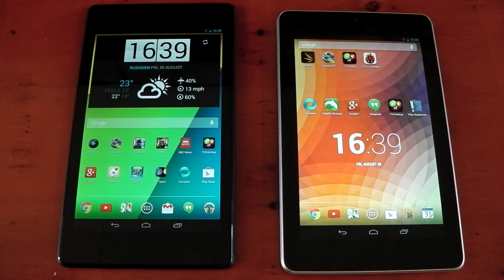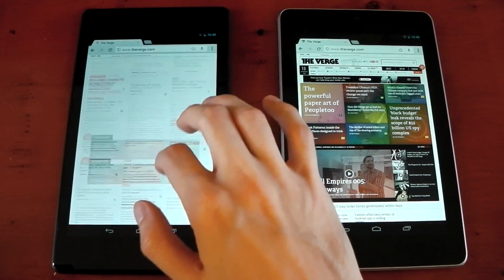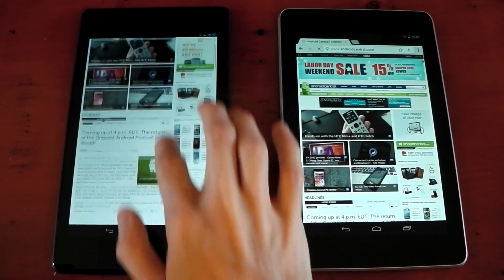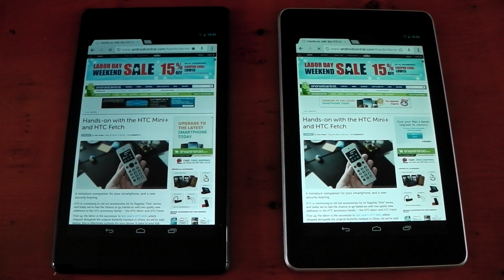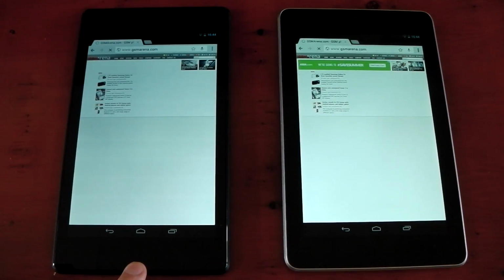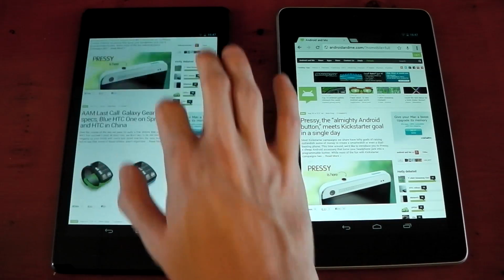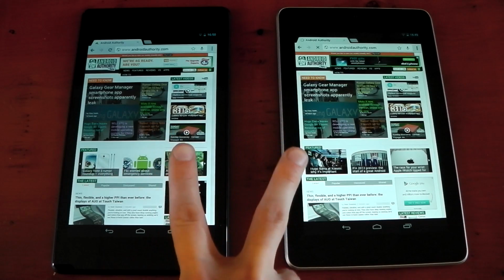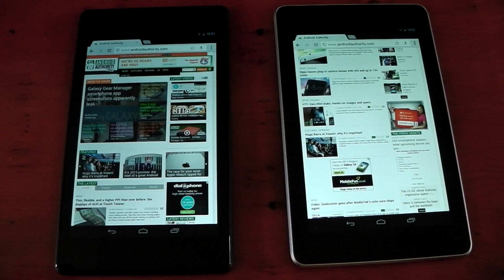Nexus 7 (2013) vs Nexus 7 - Browser Comparison